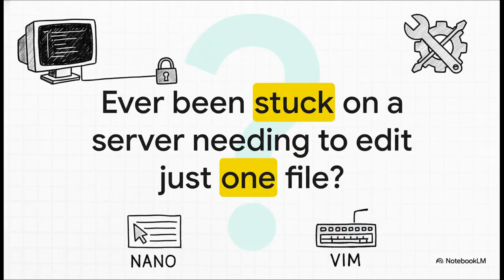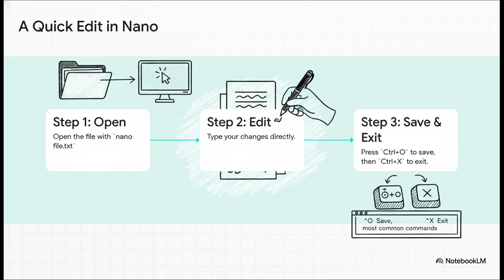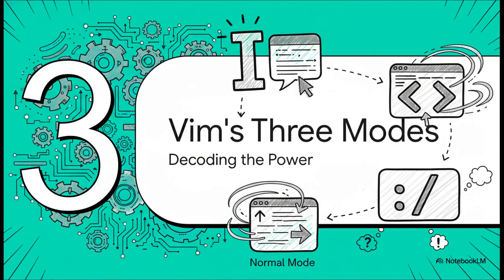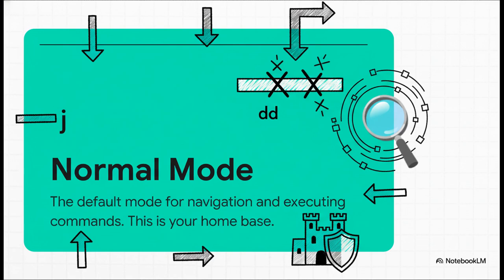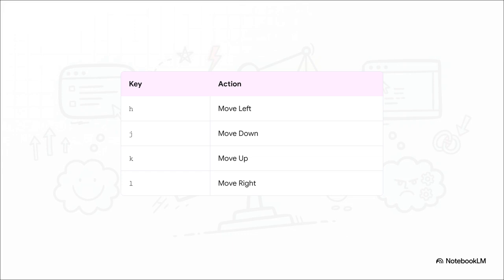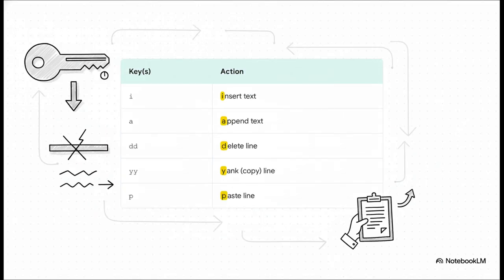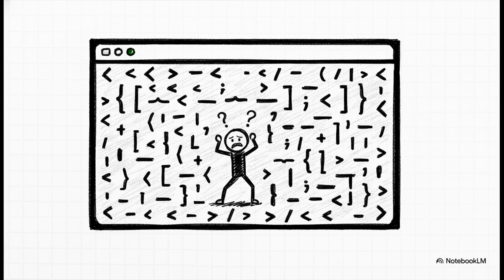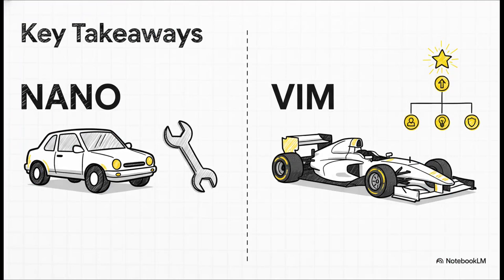[LPIC-1] 103.8. Basic file editing Nano vs Vim